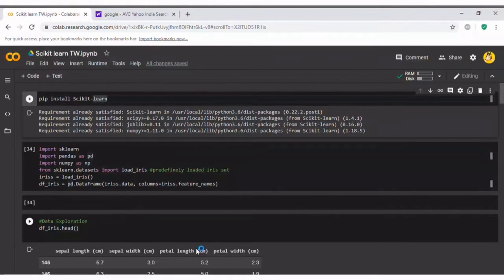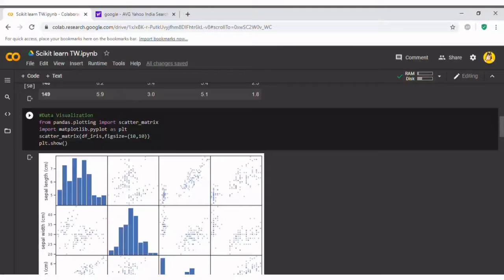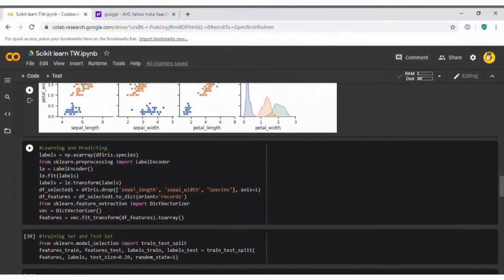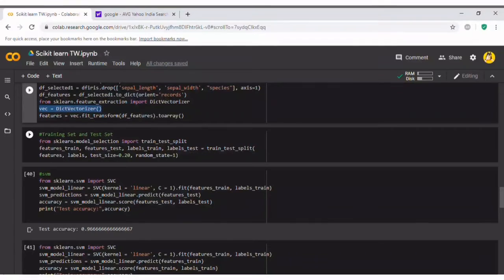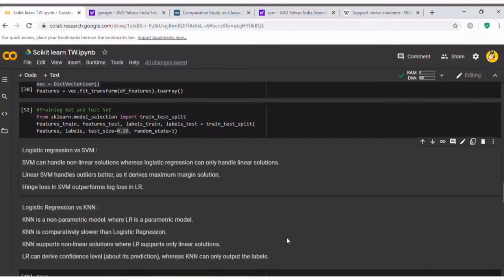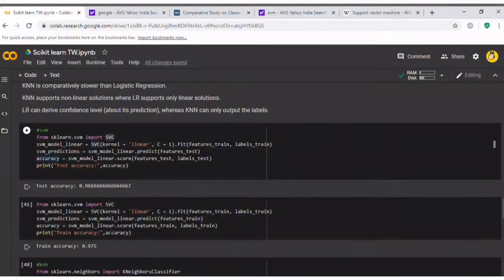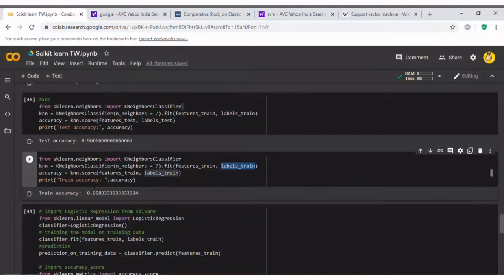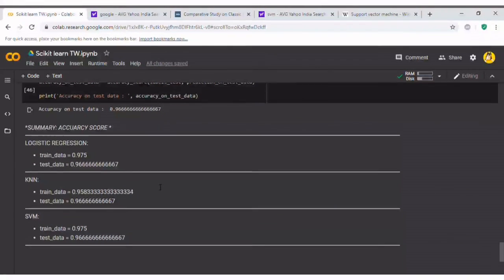SciKit Learn (Part 2) | Top 12 AI/ML Tools and Frameworks | TW TechieTube | TechnoWizards India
Watch our Previous Videos of this series to get a better understanding, Watch the Part 1 video of Scikit learn to know more!

Here You Go with the Part 2 of Scikit Learn from the AI Series, Top 12 AI/ML Tolls and Frameworks an Engineer should know!